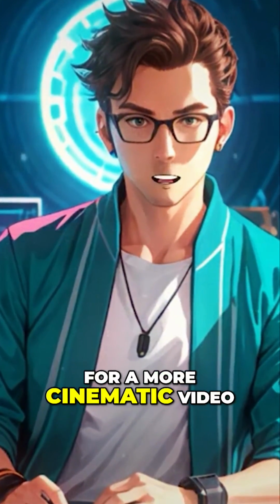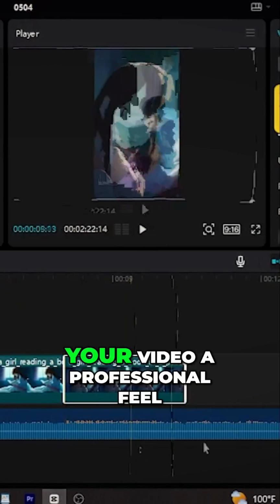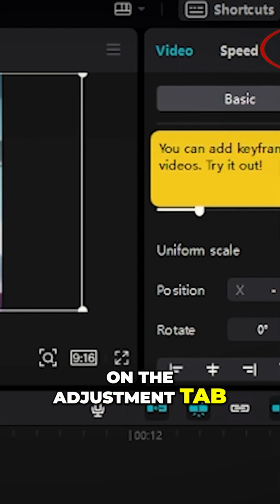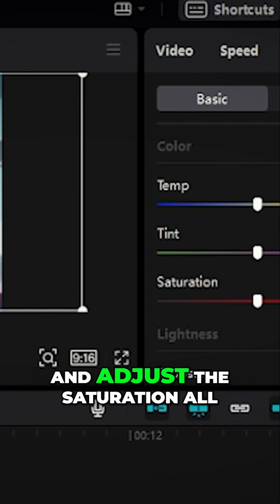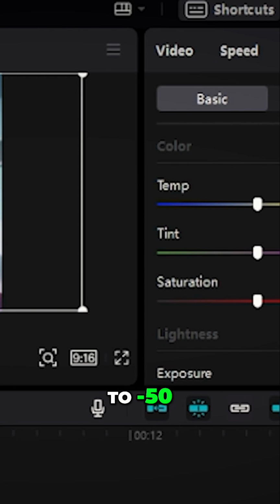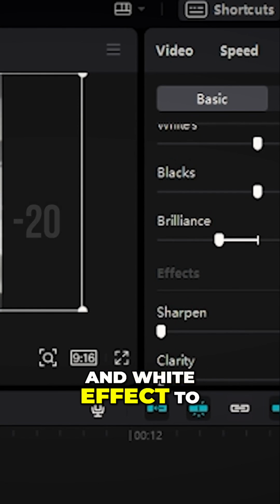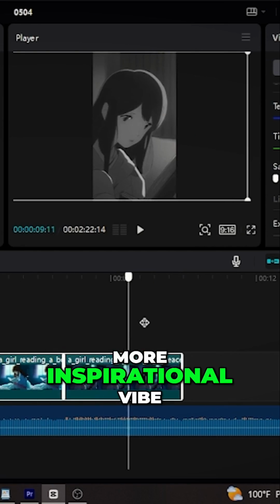Create Cinematic YouTube Videos with CapCut | Pro Editing Tips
Step-by-step tutorial of how to generate anime videos that you can use for Affiliate Marketing, Digital Marketing, Instagram Marketing, Shopify Store, Amazon FBA, E-books, various E-commerce businesses, and for any other marketing materials

In today's video we look at Create Cinematic YouTube Videos with CapCut | Pro Editing Tips. In this video, I will show you how to Create your VIRAL Anime Videos using FREE Tools such as Fooocus AI run on Kaggle notebook.

We will be using Fooocus AI as our platform to create our Anime  Models. Then we will use the various Fooocus features to generate consistent characters with different poses, outfits, and backgrounds based on our base model. We will also do a faceswap of our model with an existing image.

Inspired by:
This AI TOOL can automatically create YouTube Shorts, reel & Tiktok video🤯
This Free AI Tool Changes AI Animation Forever - Viggle AI Tutorial
New AI Tool Generates Thumbnails In Seconds (AI THUMBNAIL MAKER)
AI influencers are getting filthy rich... let's build one
Create Hyper-Realistic AI Influencers | AI Instagram Model | Step-by-Step Tutorial
How I Actually Make Viral Thumbnails
Create a hyper realistic AI influencer that earns you $12,000 per month
This New FREE AI Tool can Create Consistent Character & AI Influencer
Create AI Influencer Model Like Milla Sofia! AI Influencer Marketing
Create AI Influencers for Free | Update | Hyper-Realistic AI Influencers | Step-by-Step Tutorial
How To Change The Pose Of Your Ai Influencer like Aitana Lopez
How to build an AI MODEL that makes $11,000 per month